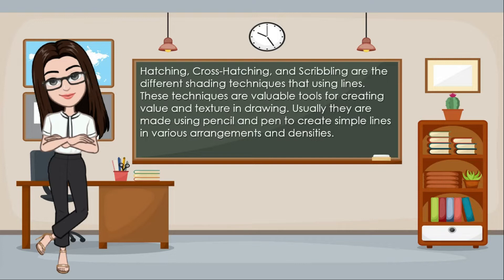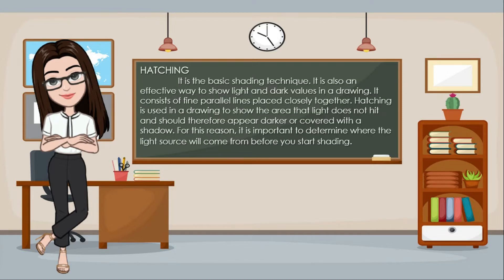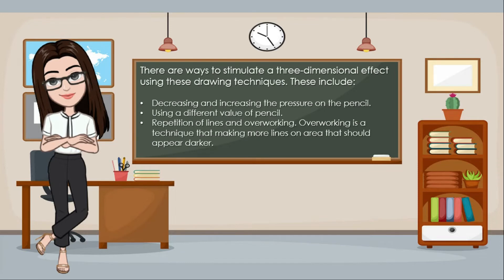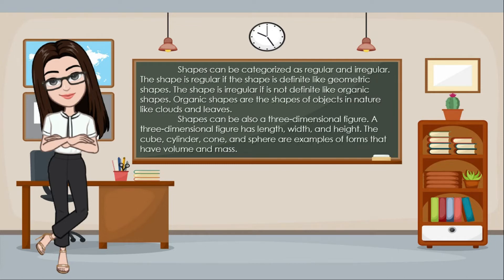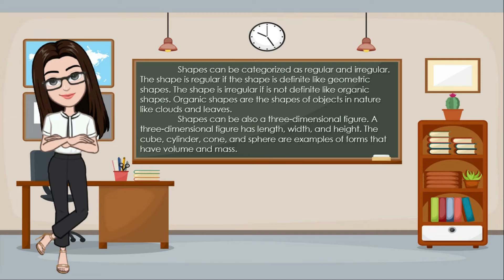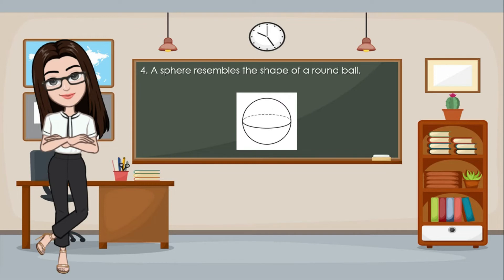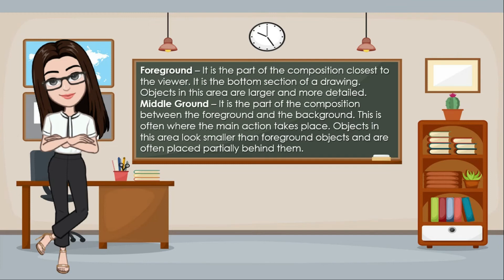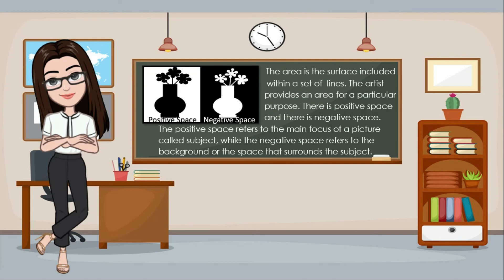Arts 5 - Quarter 1 / Week 1